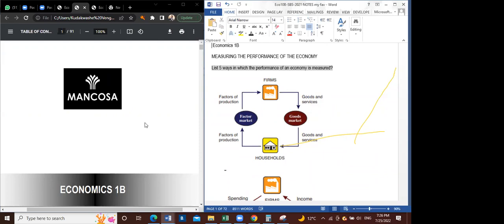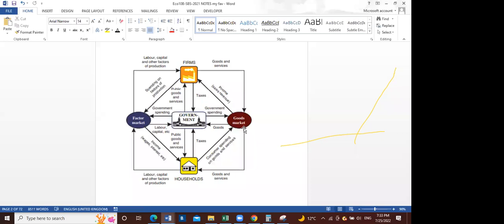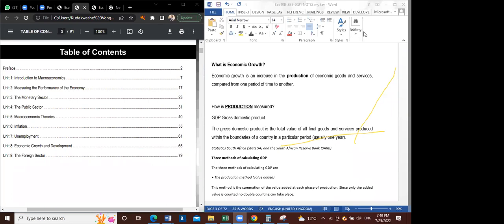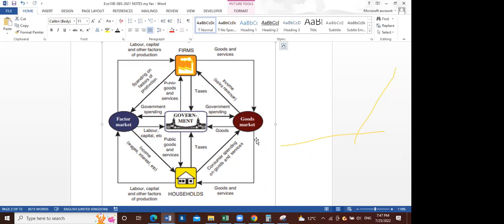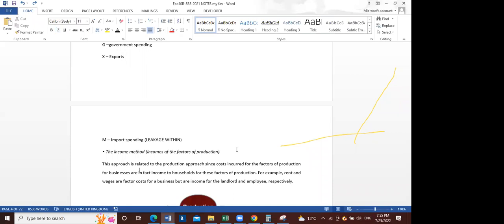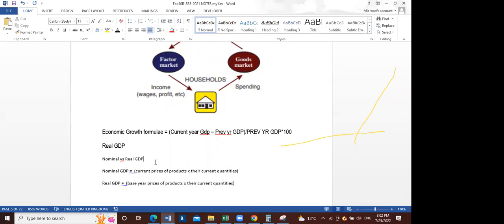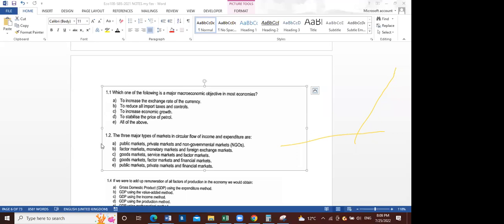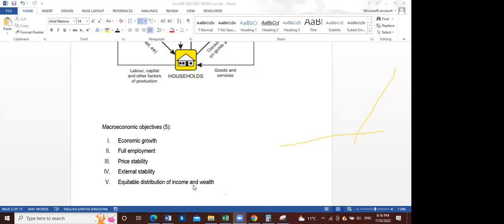Economics 1B 26 07 2022